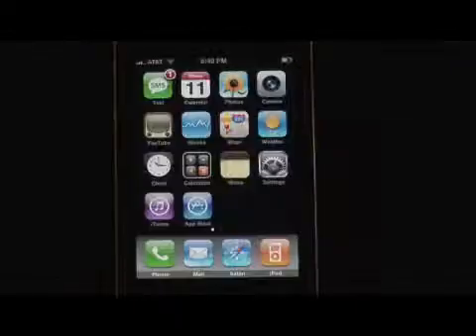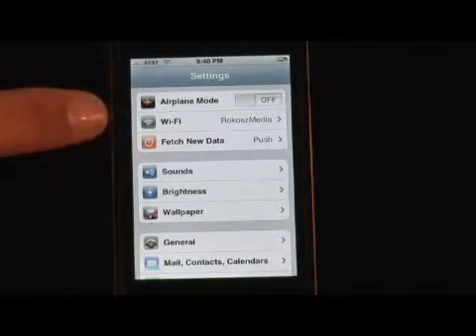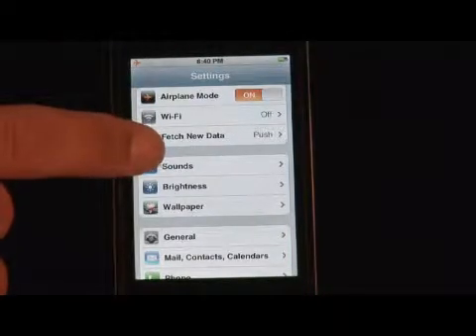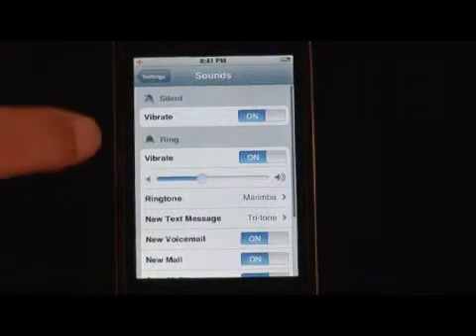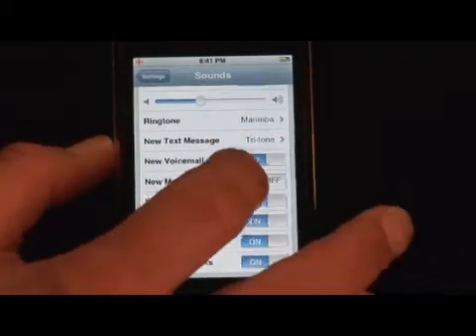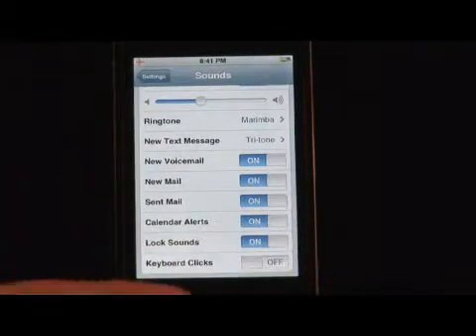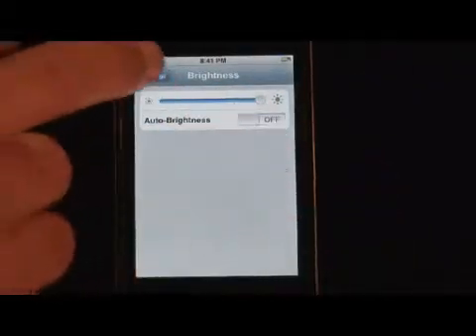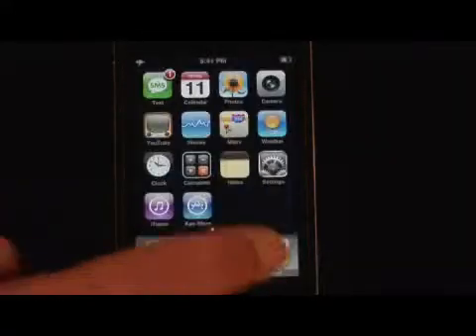iPhone 3G: Set Up & Change Settings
iPhone 3G: Set Up & Change Settings. Part of the series: iPhone 3G Tips. Change iPhone 3G settings through the main menu. Customize settings in an iPhone 3G with tips from a digital technology specialist in this free video on the Apple iPhone 3G.